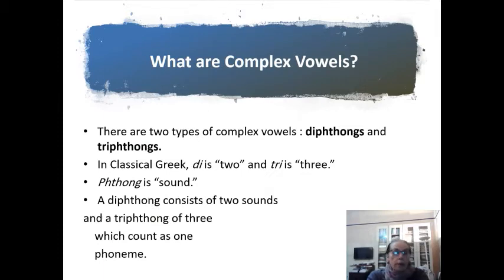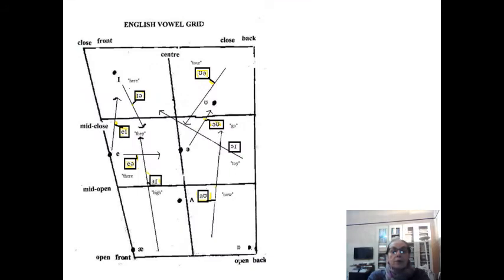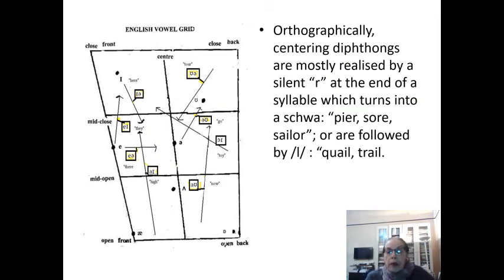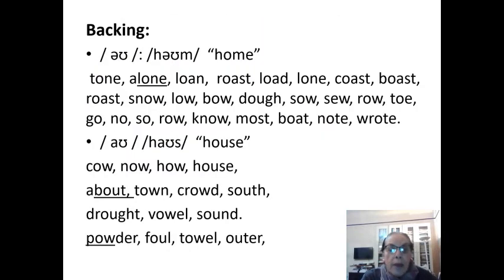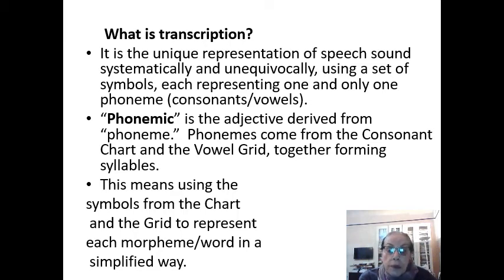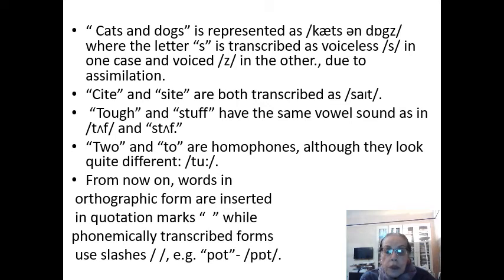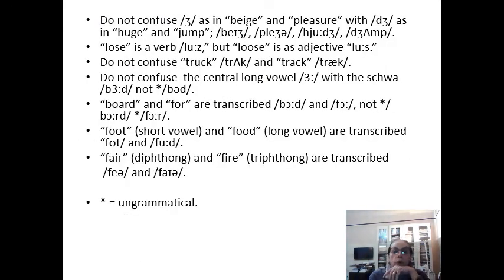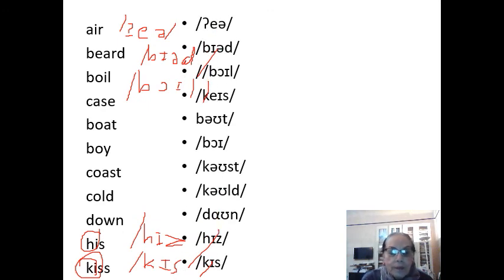علم الصوتيات محاضرة 3 د سلوى كامل 1403 آداب إنجليزي تعليم إلكتروني مدمج